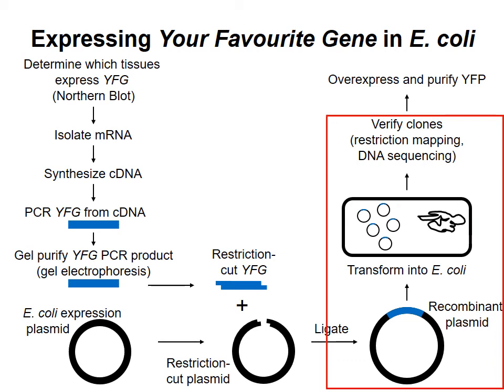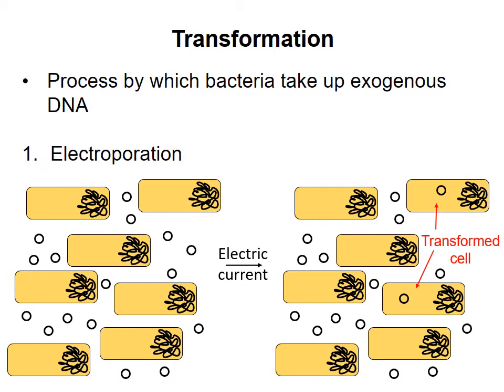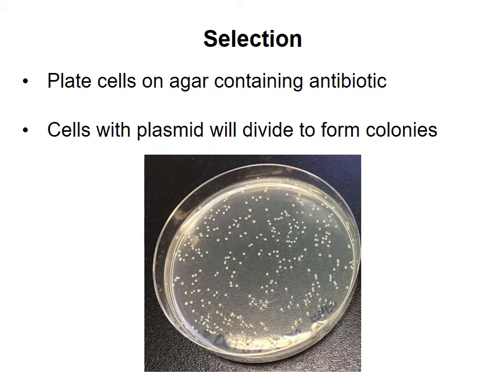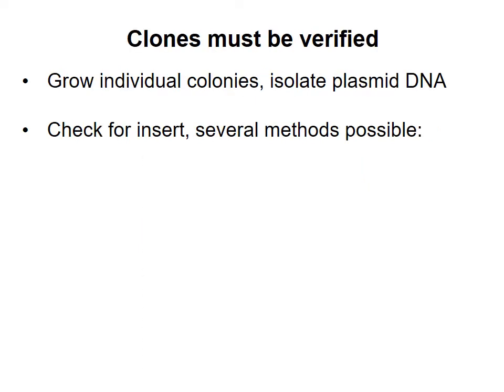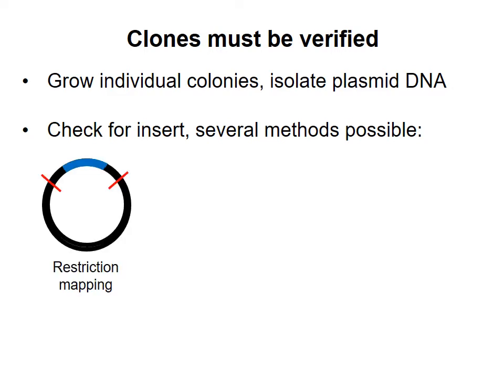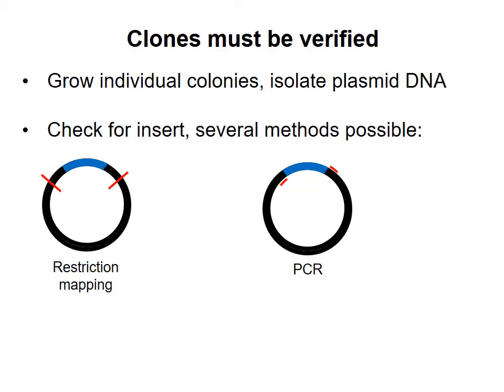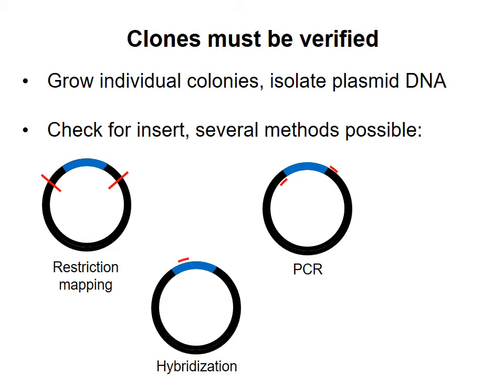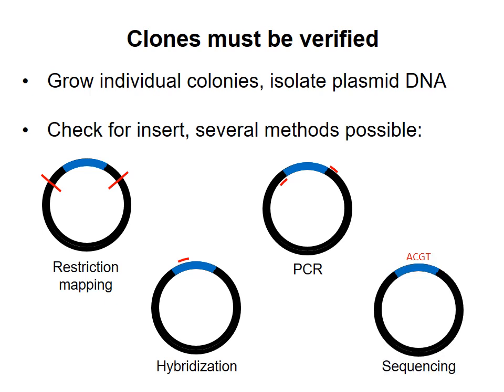Recombinant DNA technology 6 - Bacterial transformation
A brief description of introducing plasmid DNA to Escherichia coli by transformation, and methods to verify the transformants for the presence of plasmid containing the desired DNA insert. This video was made for Biochemistry 2280A/2288A at Western University, London, Ontario, Canada.